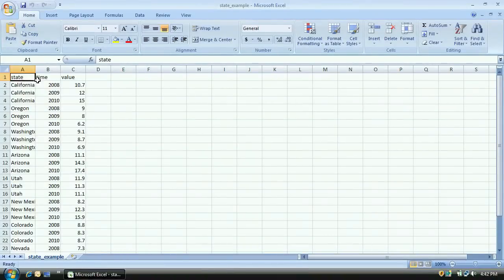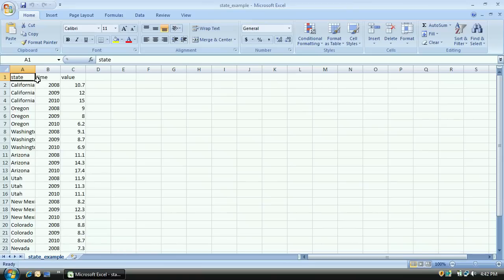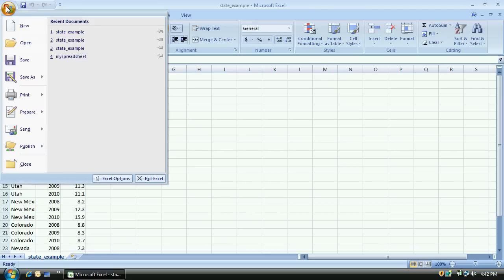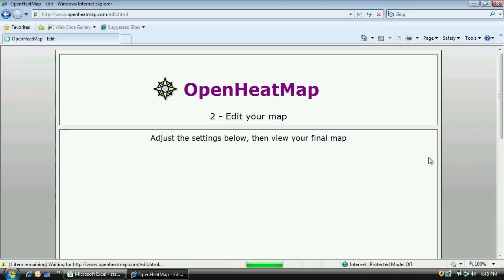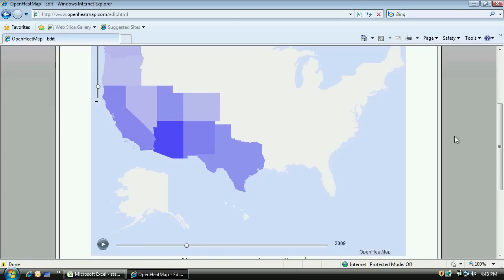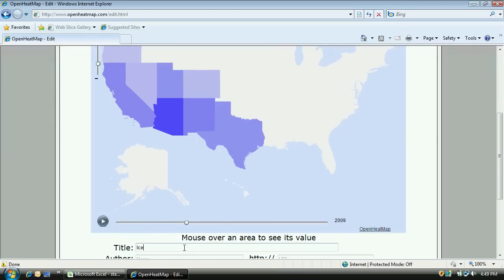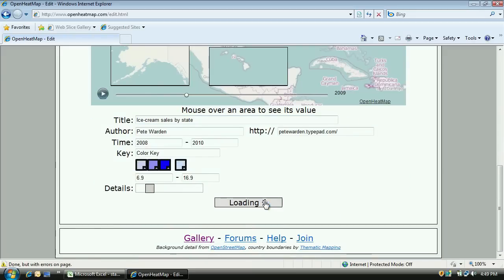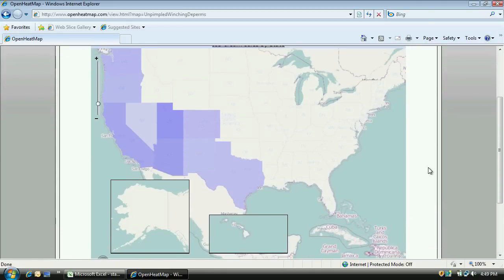OpenHeatMap demo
A demonstration of the OpenHeatMap service